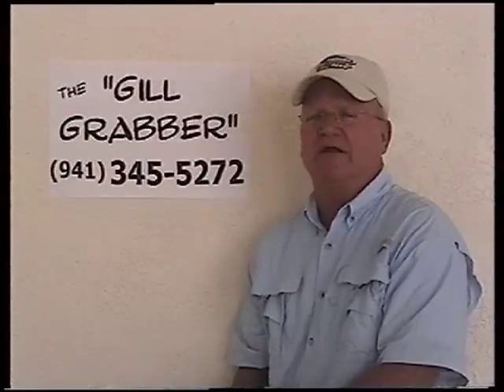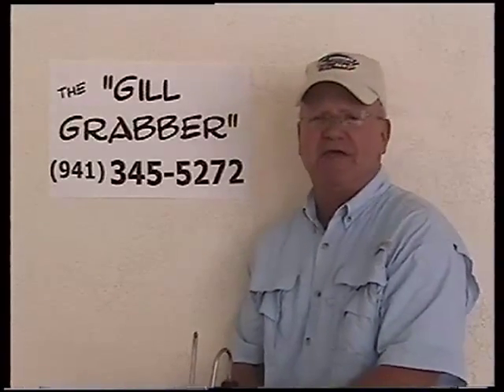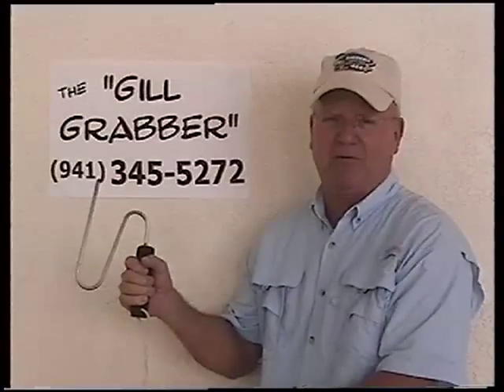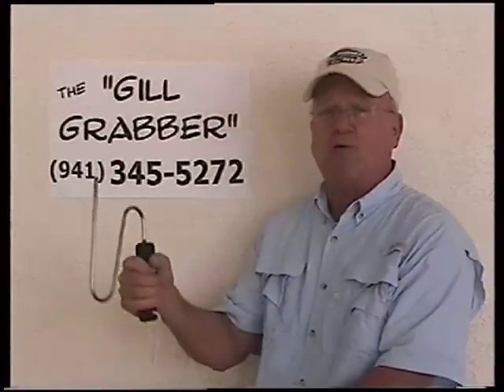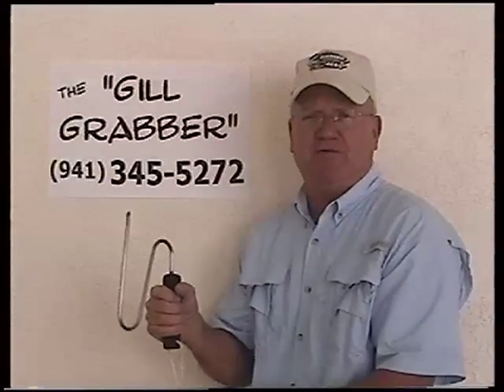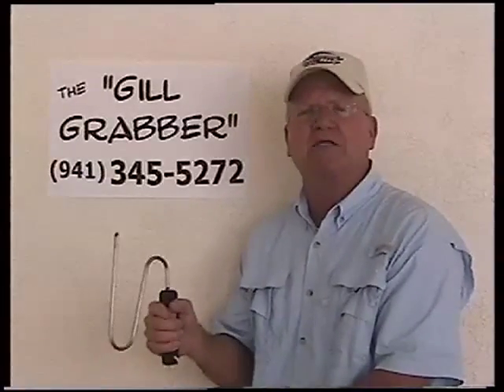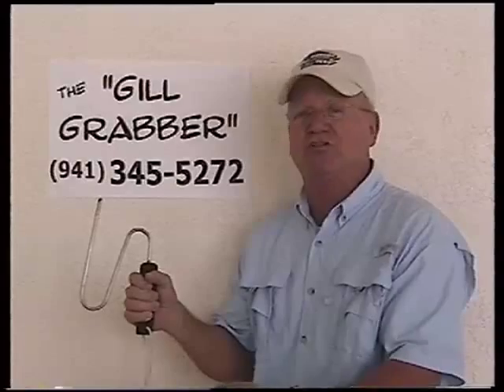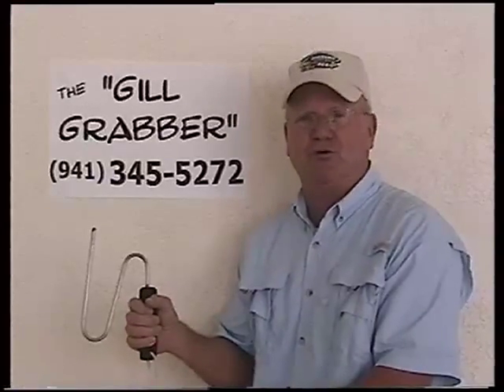Gill Grabber - The Safe Way to Lift Fish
The New way of lifting fish without harm. No Nets. No Gaffs. No Touching. No Hands. No Gloves. No Lip Grabbing. No Kidding.
Protect hands from sharp gills and teeth. Use it to lift fish from fish box or live well. Holds fish while cleaning or fileting.